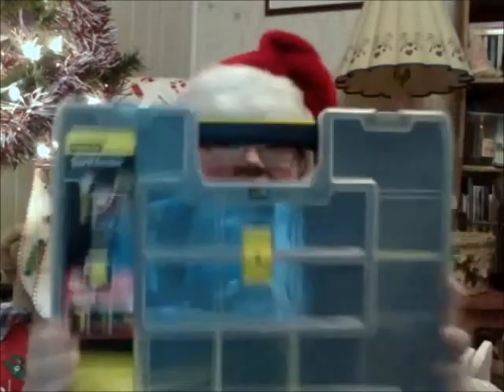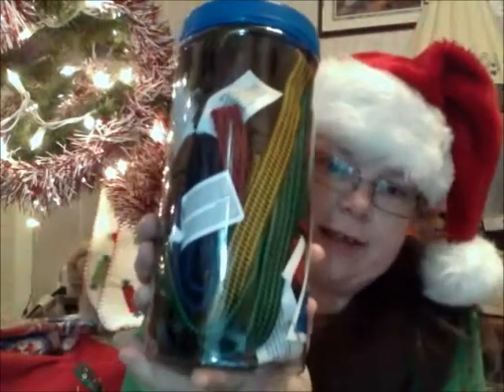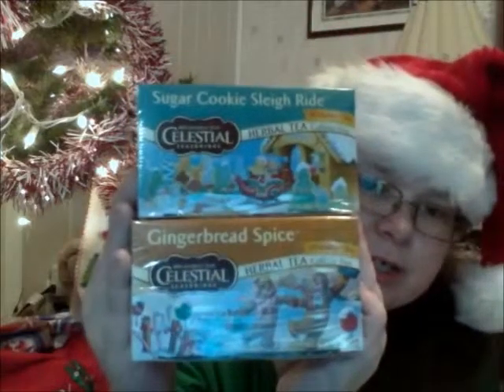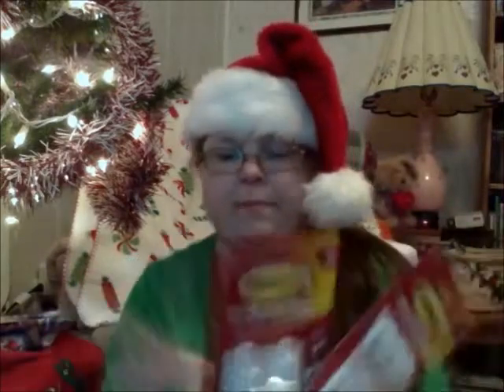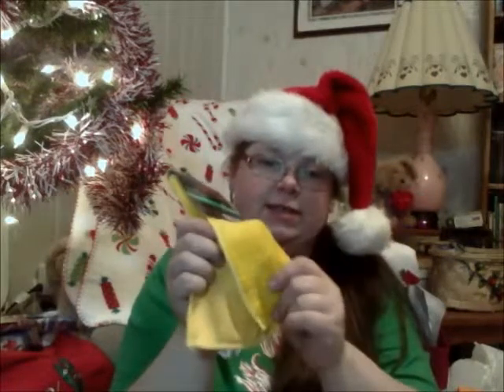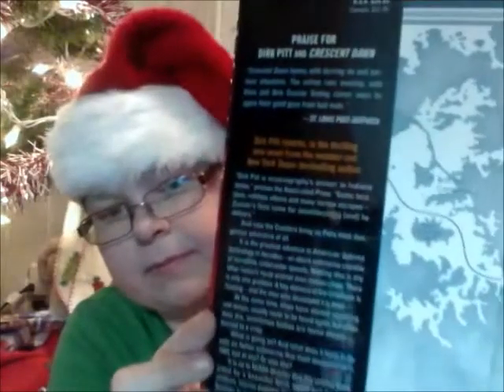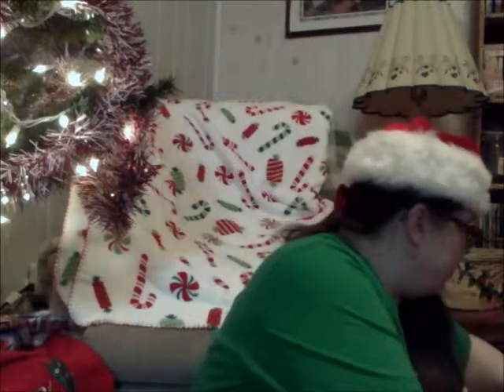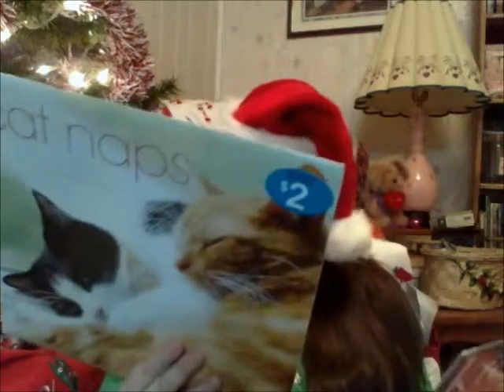Stuffing Stockings on Christmas Eve December 24, 2012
Stocking stuffers and a few other presents on Christmas Eve.  Mainly a Target Haul.  I am so sorry about the background noise.  I didnt realize you could hear the TV from the other room.  By the time I realized it was too late to re film this.